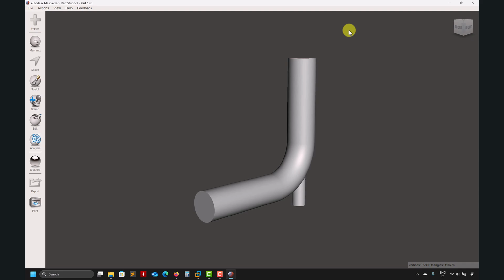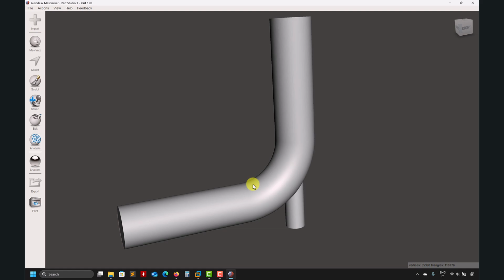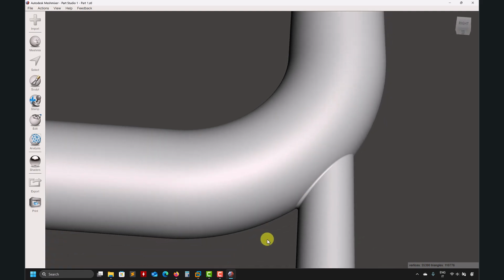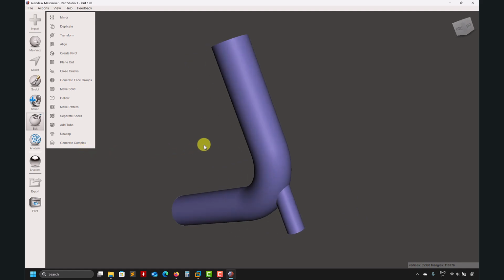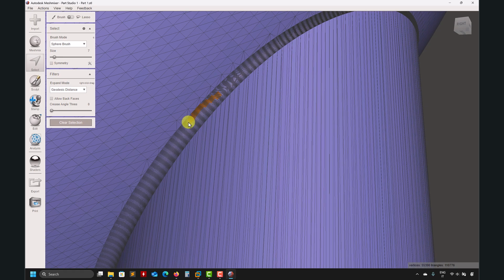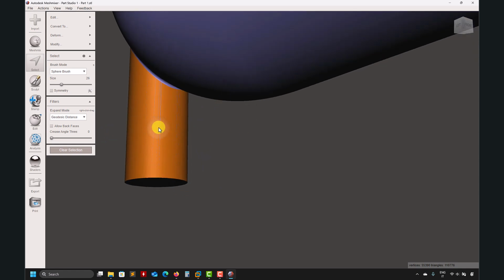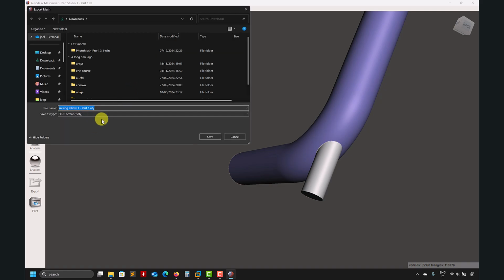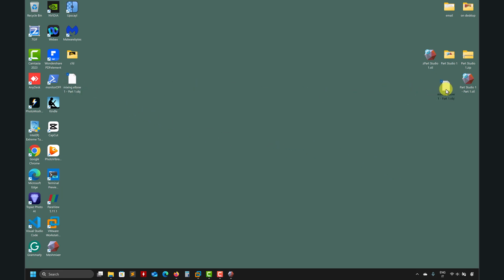Meshing with snappyHexMesh | Tutorial 4-Part 3 | The mixing elbow - Internal flow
The mixing elbow - Internal flow

Topics covered in this tutorial:
- Quick and dirty introduction to meshmixer
- Preprocessing the geometry with meshmixer
- Creating face groups in meshmixer